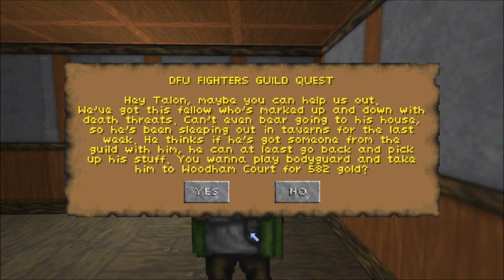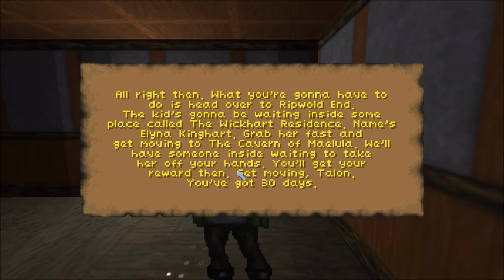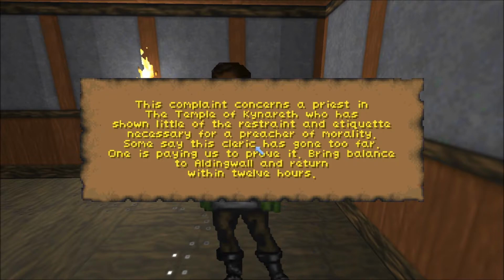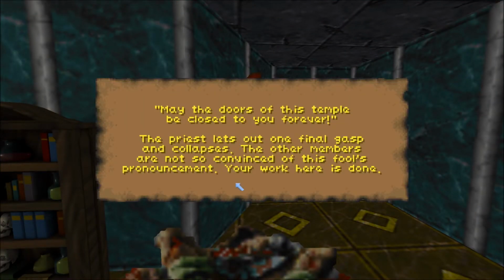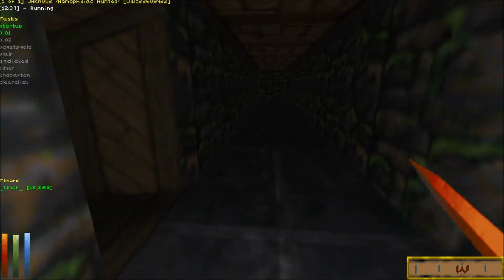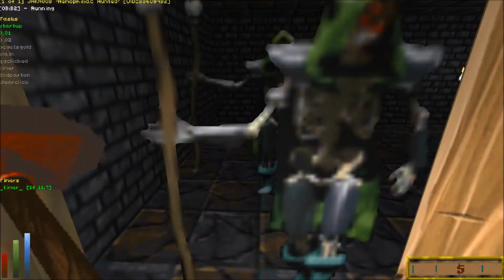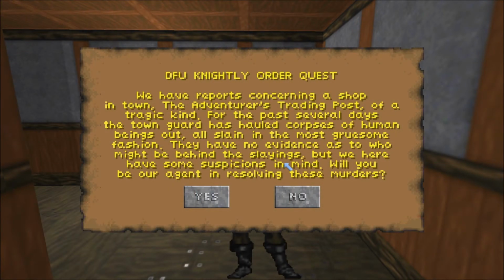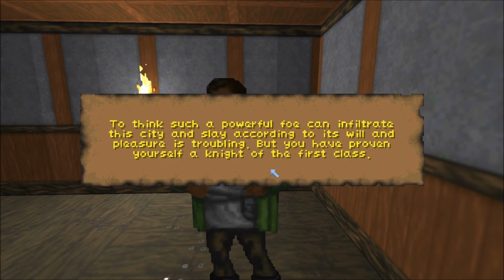Random Questing #4 5 Quests, one hour, more stuff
New NPC's, 5 new quests by Jay_H, and nice pretty dirt floors among other things.
For your viewing pleasure.